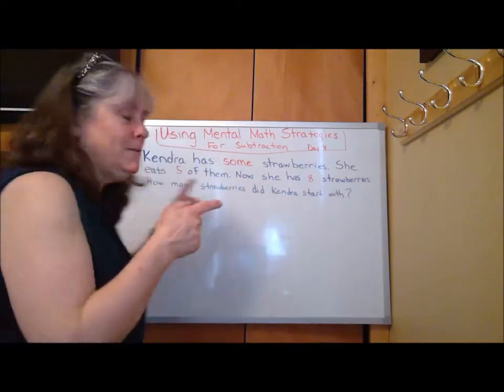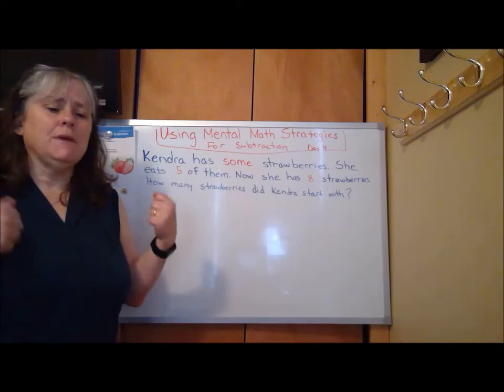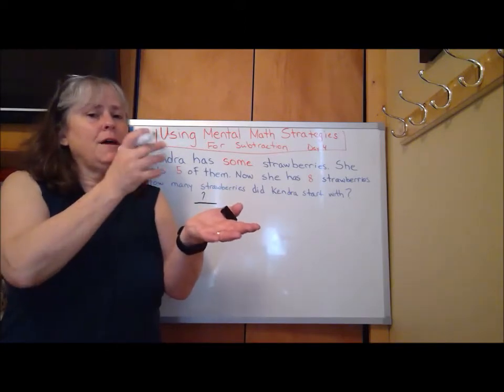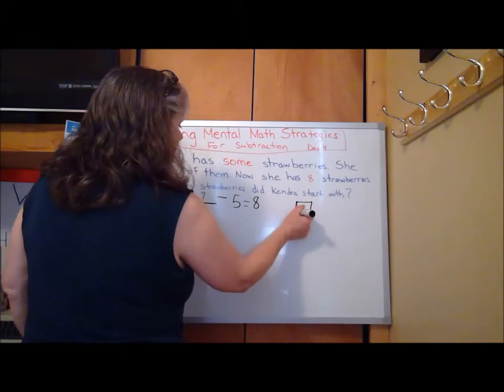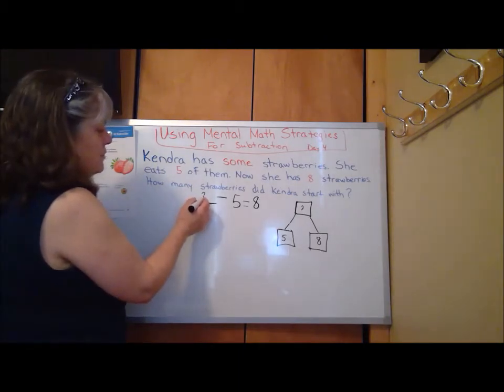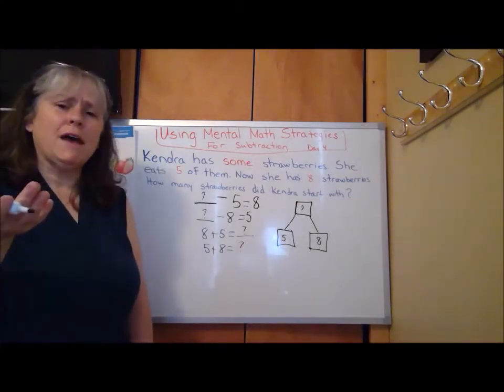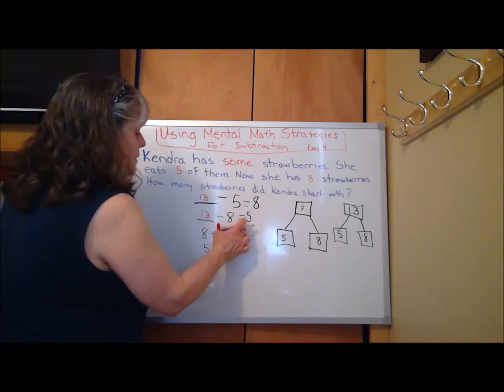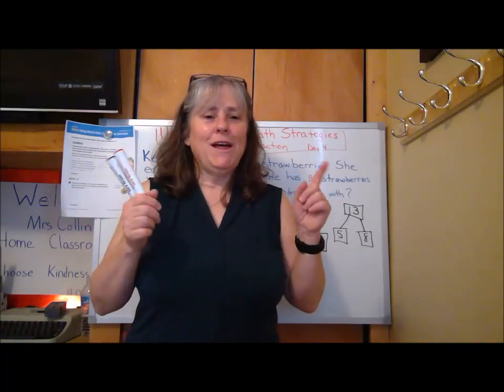Using Mental Math for Subtraction Day 4